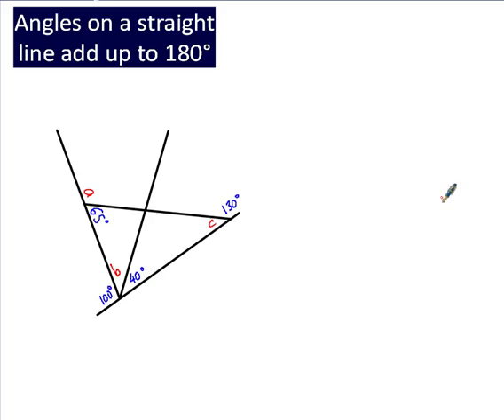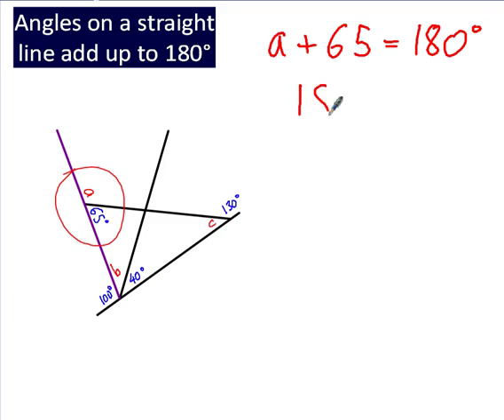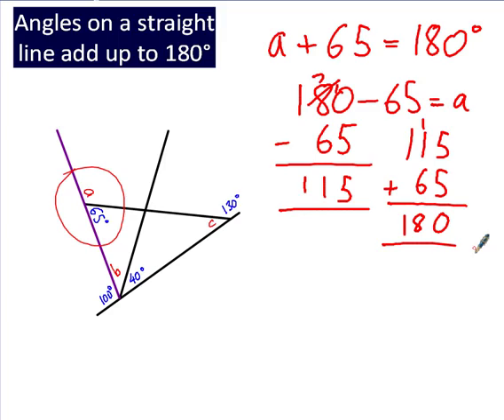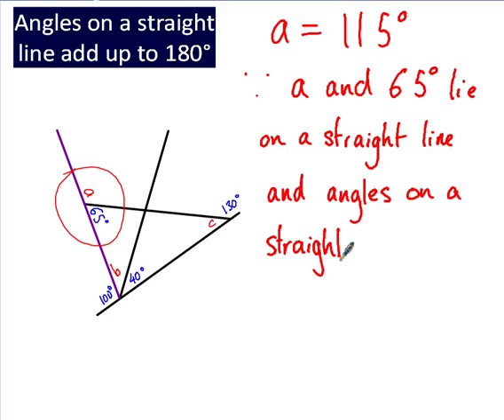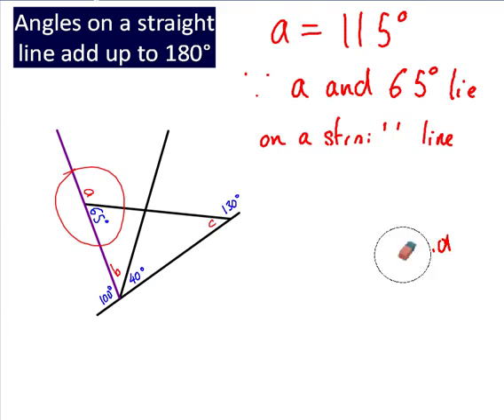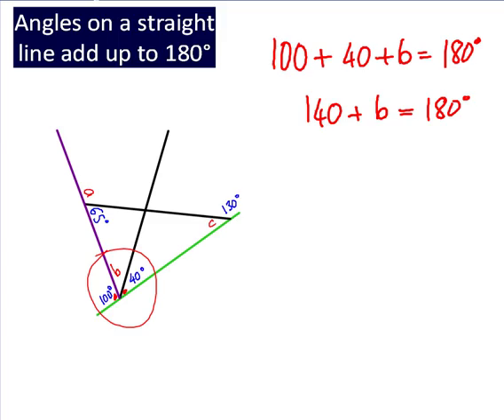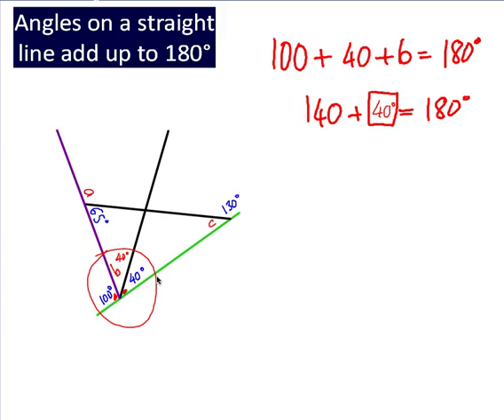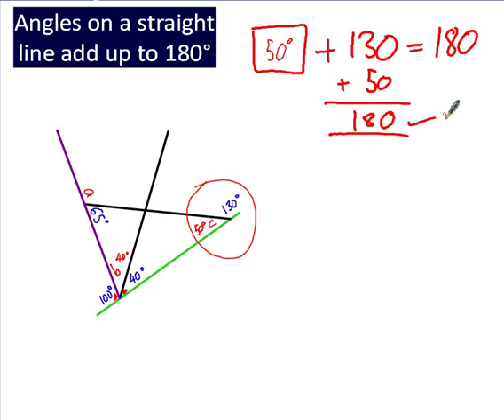Angles on a straight line add up to 180°